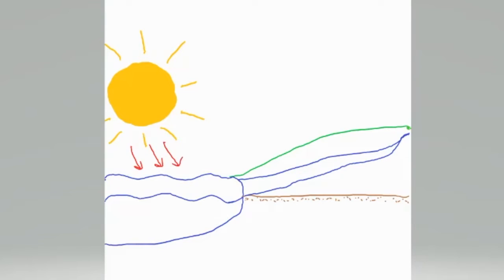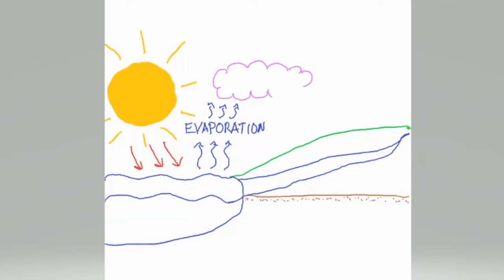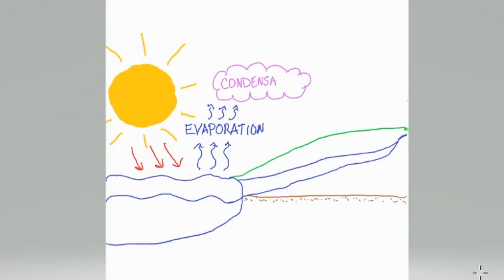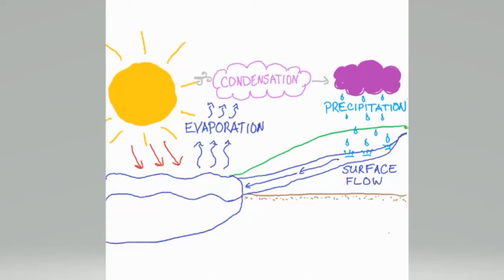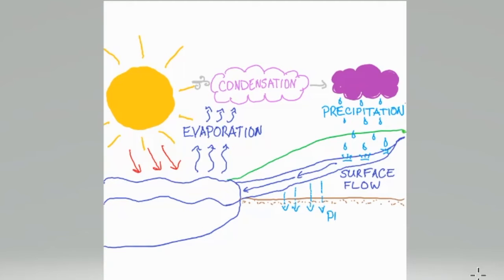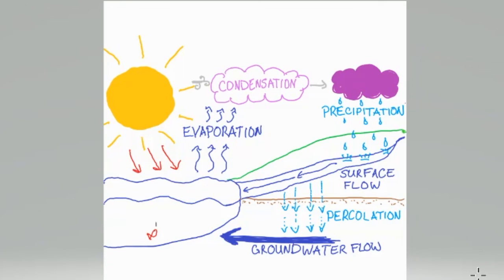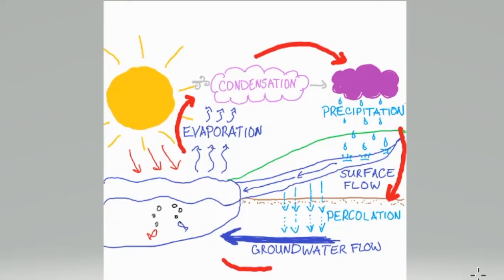Draw the Water Cycle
Learn about the water cycle following instructions on how to draw it.